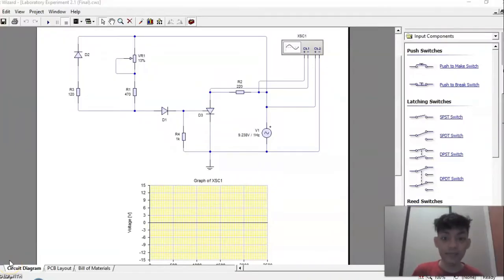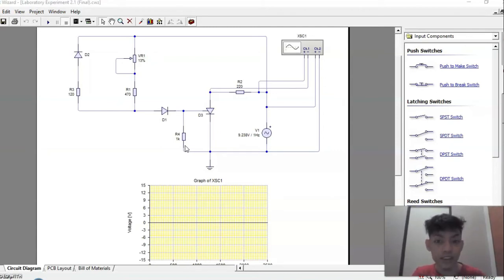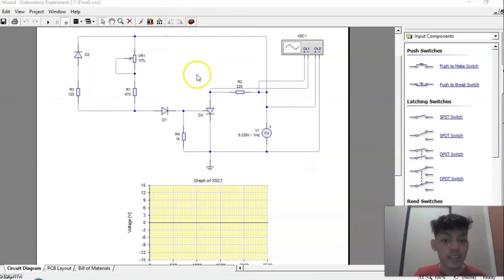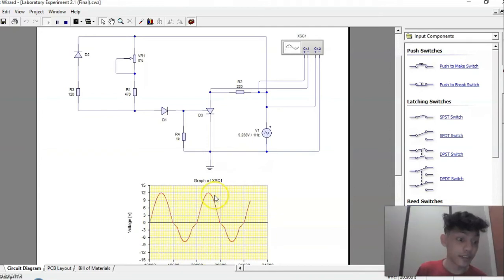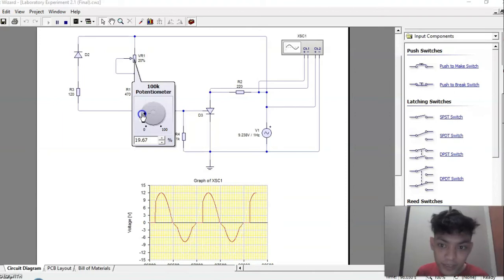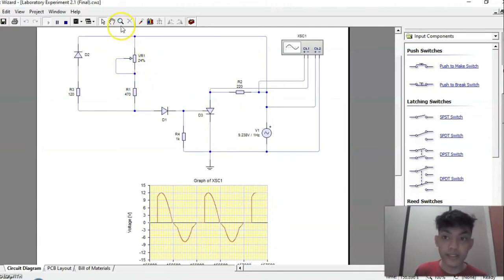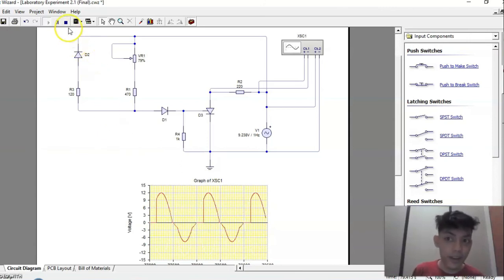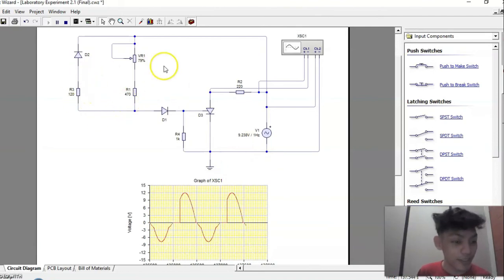ECEA103-1L - EXPERIMENT 2: SCR PHASE CONTROL CIRCUIT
The SCR phase control circuit [Expt 2] – showing the variation of the firing angle while adjusting a potentiometer using LT-Spice, or any equivalent simulation software.

ECEA103-1L/B15